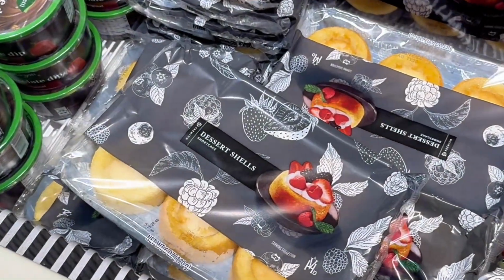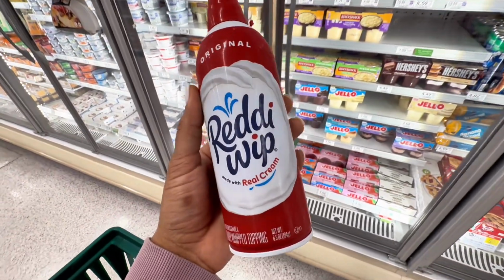How to Make A NO BAKE Strawberry Shortcake Parfait - Tutorial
💕 Looking for the perfect Valentine’s Day dessert that’s easy, quick, and stunningly beautiful? This Strawberry Shortcake Parfait is exactly what you need! 🍓✨ Made with layers of Greek yogurt, shortcake, fresh strawberries, strawberry glaze, and whipped cream, this dessert is as delicious as it is visually impressive!

In this mini dessert tutorial, I show you step-by-step how to make a strawberry shortcake parfait in just a few minutes—no baking required! Whether you’re planning a romantic date night, a Galentine’s gathering, or just craving a light yet indulgent treat, this DIY parfait recipe is the perfect go-to.

🍓 What You’ll Need:
✅ Greek Vanilla Yogurt (or your favorite yogurt)
✅ Shortcake (or sponge cake)
✅ Fresh Strawberries
✅ Strawberry Glaze
✅ Whipped Cream

This quick and easy strawberry dessert is great for any occasion, but especially for Valentine’s Day when you want something romantic yet simple to make. Plus, using Greek yogurt makes it a lighter option while still being absolutely indulgent!

💡 Perfect for:
✔️ Date Night Desserts ❤️
✔️ No-Bake Treats 🍰
✔️ Gorgeous Layered Desserts 📸

✨ Watch now and make your own Strawberry Shortcake Parfait today!